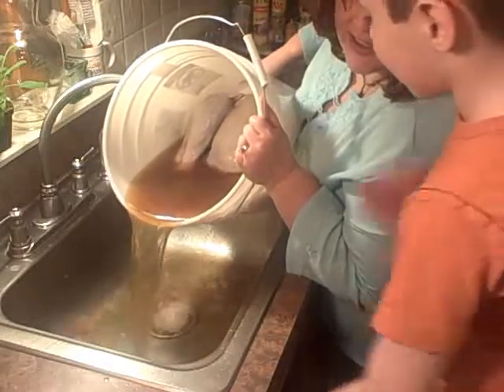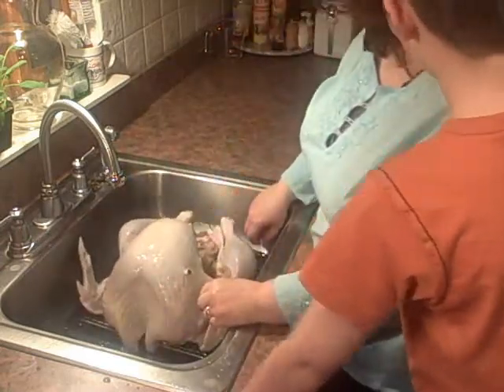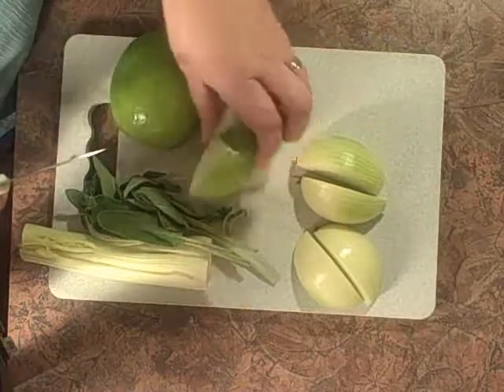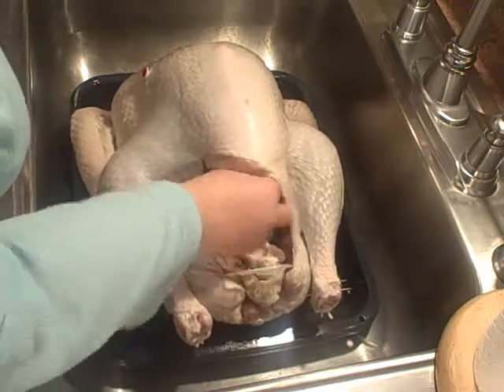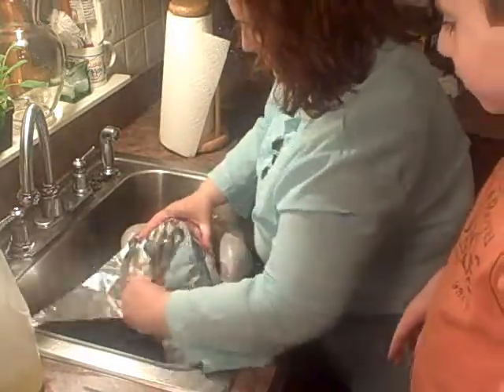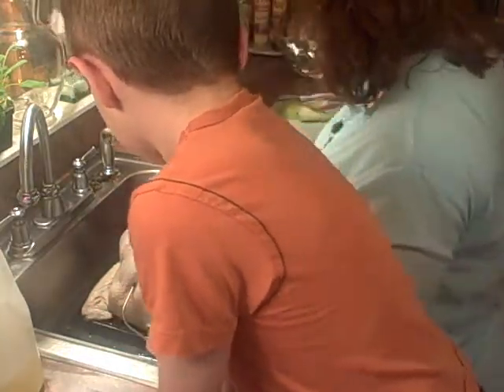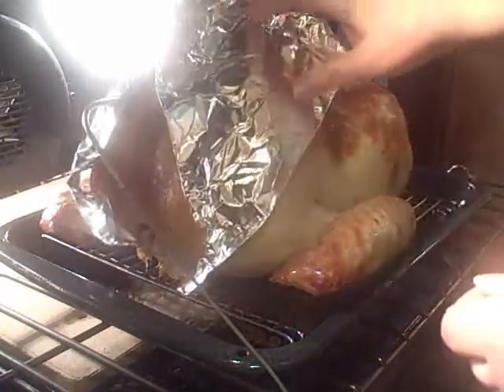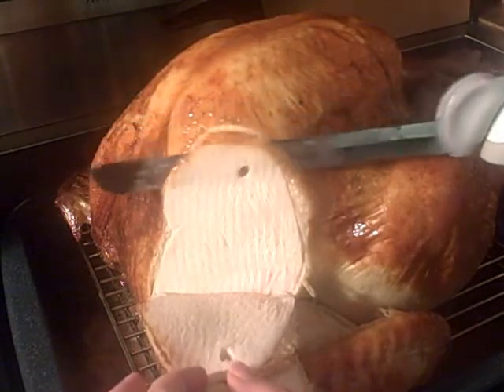Kitchen Table Productions- Roast Turkey: Day Two - Roasting the Bird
How to roast a brined turkey the low carb way.